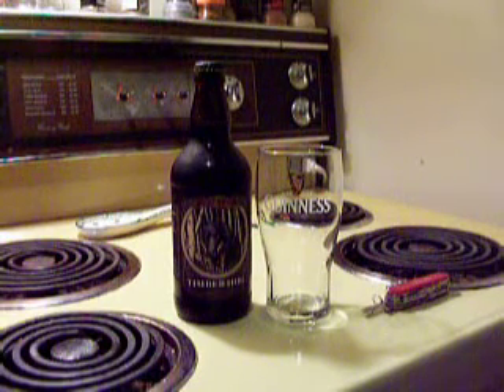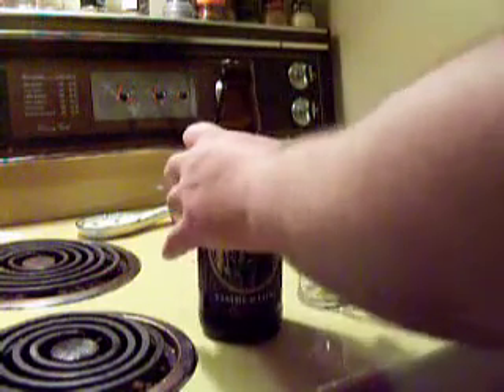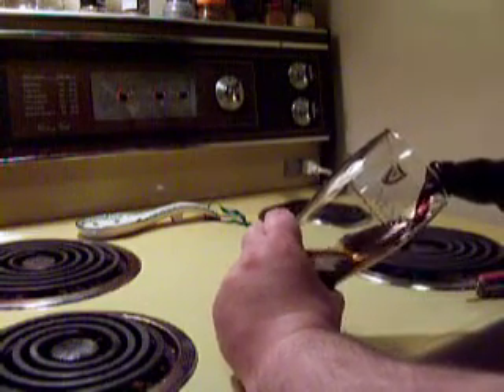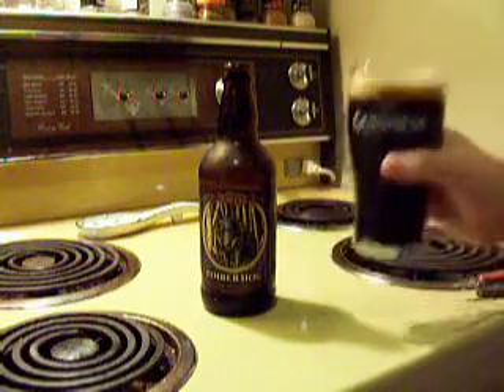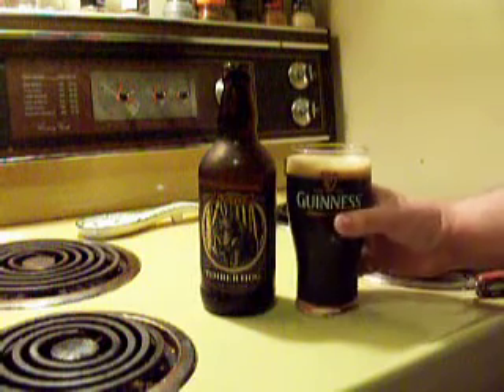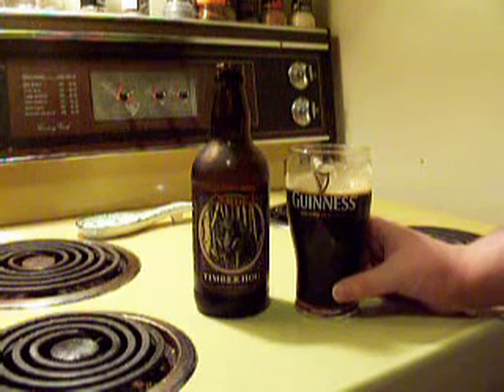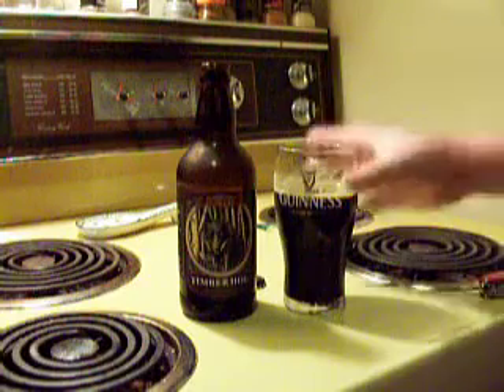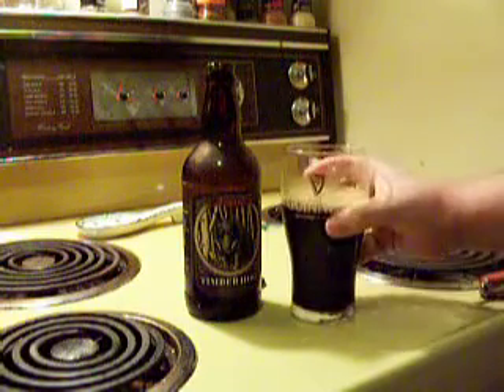Picaroons Timber Hog Stout #23 - Maxwell Starr's Beer Review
Decent Stout from a Local Brewer. 5%abv